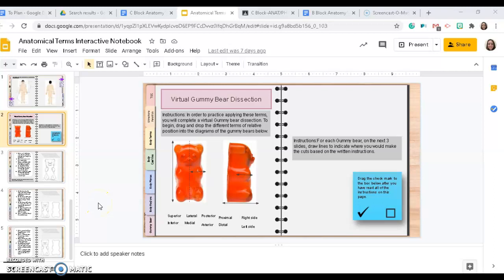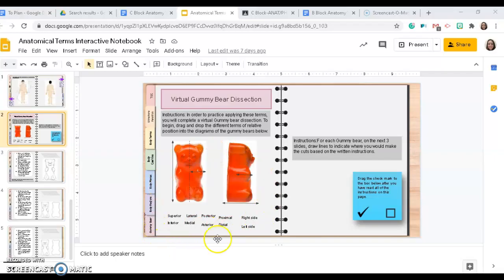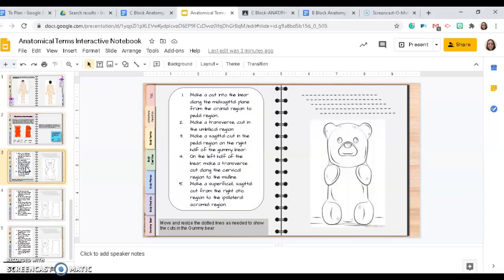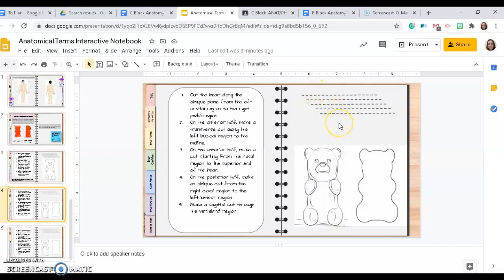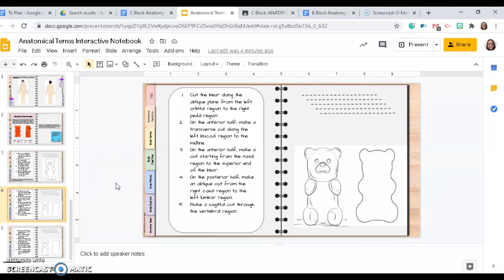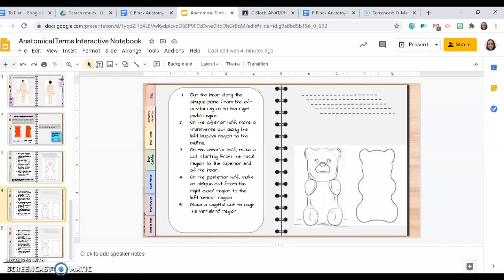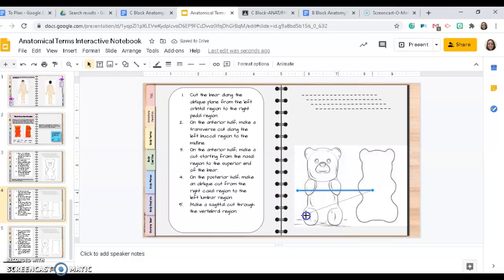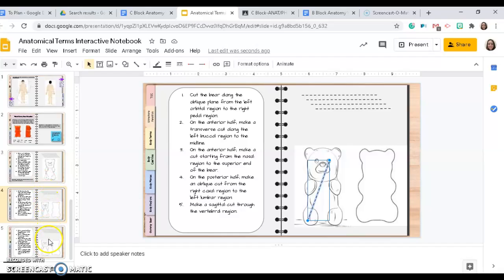Virtual Gummy Bear Dissection Directions